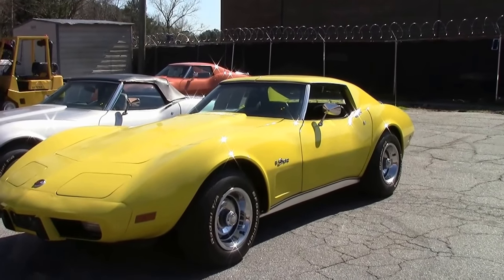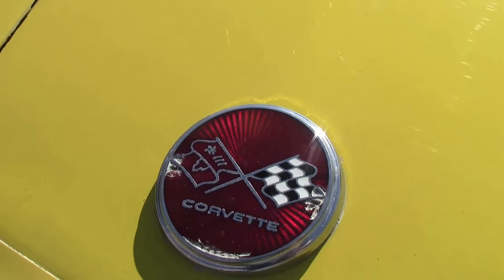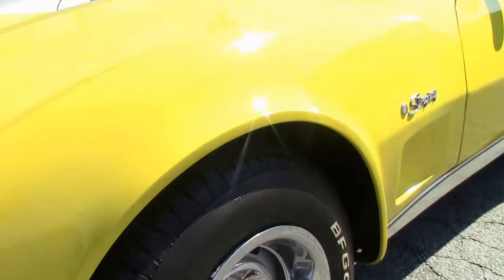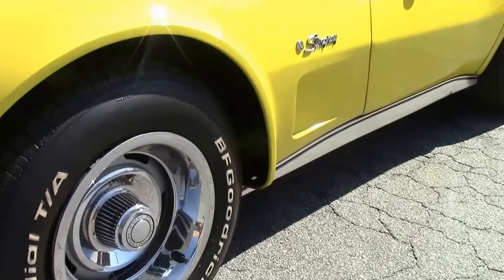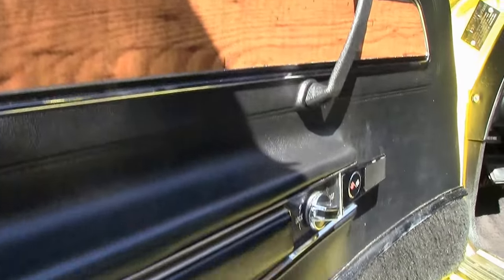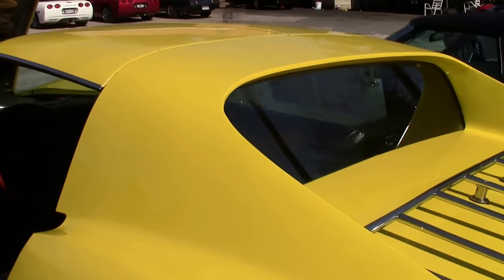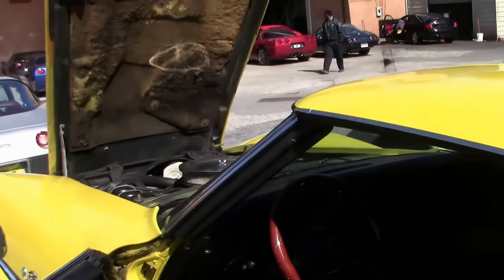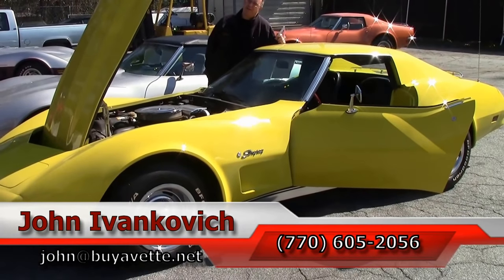1976 Corvette 4 Speed 92K Miles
1976 Corvette 4 Speed 92K Miles For Sale

Code correct Bright Yellow exterior, code correct Black leather interior. Numbers matching 180hp 350ci engine, 4 speed manual transmission, posi rear-end. Features include air conditioning, power steering, power brakes, tilt-n-tele, AM/FM/Cassette stereo, alarm, rear defrost, luggage rack, deluxe (leather) interior. Originally assembled on February 6, 1976, this 1976 Corvette is LOADED with factory features including air conditioning, power steering, power brakes, and a 4 speed manual, and is in overall good condition. Odometer reads 92,636 miles, which are documented as actual by a 2014 state title. This car's paint is in overall good condition, with a good shine. All exterior glass in this car shows a correct date code. Taillights are vg-exc, and rally wheels, trim rings, and center caps are vg. BF Goodrich Radial T/A raised white letter tires show an average of 10/32nds tread depth remaining. The interior of this 1976 Corvette shows good-vg gauges, vg rear storage bins and dash pad, and good condition center console and GM seatbelts. An aftermarket wood rimmed steering wheel has been added, in addition to a vintage Alpine AM/FM/Cassette stereo. The numbers matching engine in this car shows original casting date January 21, 1976, and final assembly date January 28, 1976. Correct carburetor, intake manifold, ignition shielding, a/c compressor, and alternator are all in place. Additions to this engine include a chrome air cleaner, and L82 style valve covers. Included with this car are records and receipts dating back to 1976, a binder with select clipped articles from 1999-06 issues of Corvette Fever, and the original owner's manual, sleeve, protect-o-plate, and various factory literature. 92K Miles. FREE 2 YEAR/50K ADDITIONAL MILE WARRANTY WHEN PURCHASED AT ADVERTISED PRICE, GOOD AT ANY REPAIR FACILITY NATIONWIDE!!